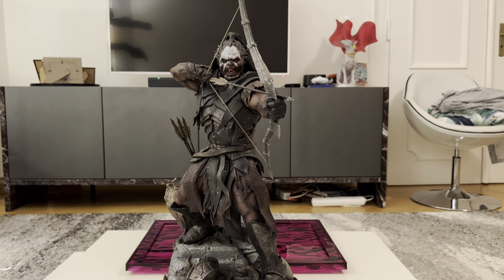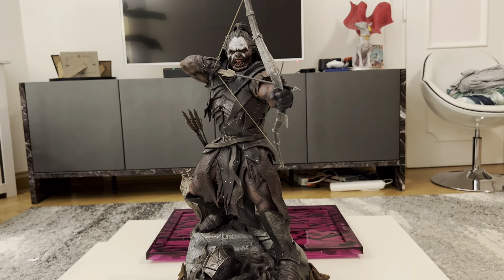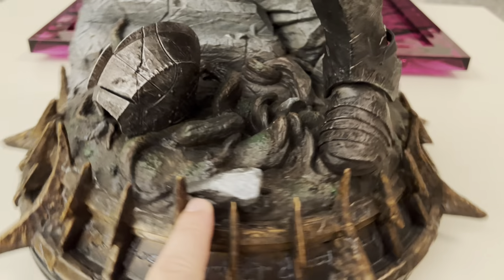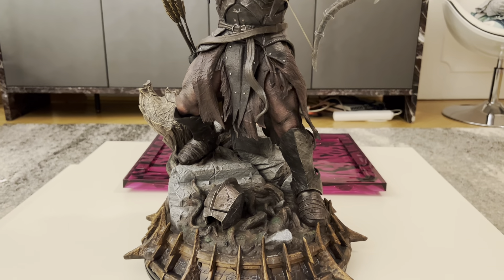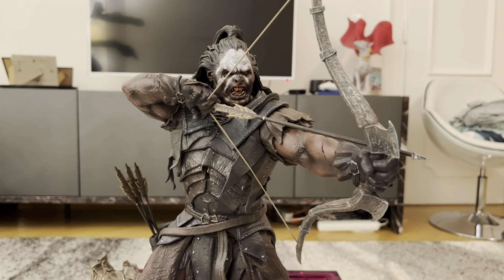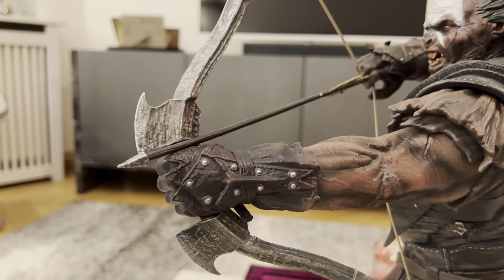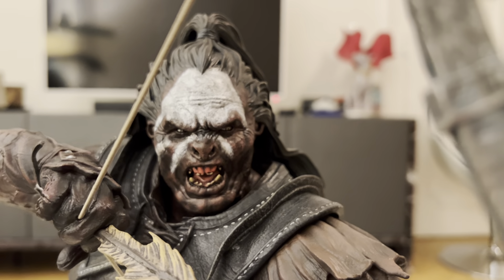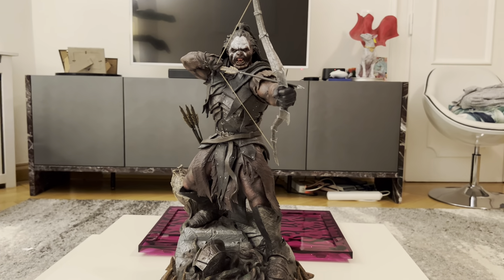Detailed Review of Lurtz Lord of the Rings Prime 1 Studio